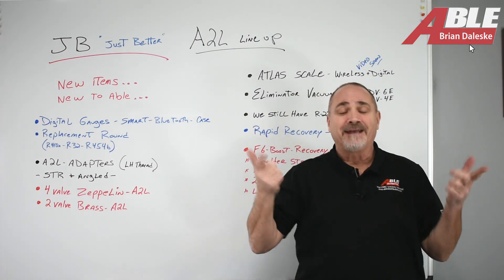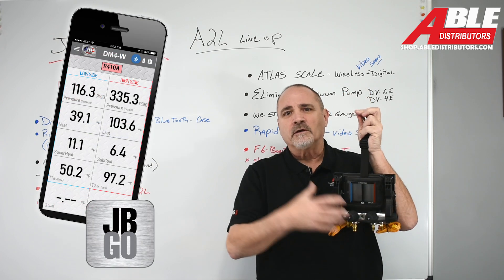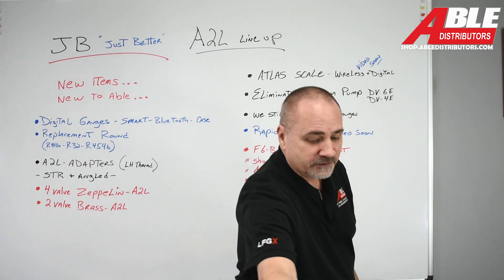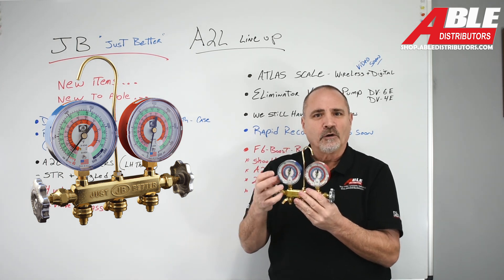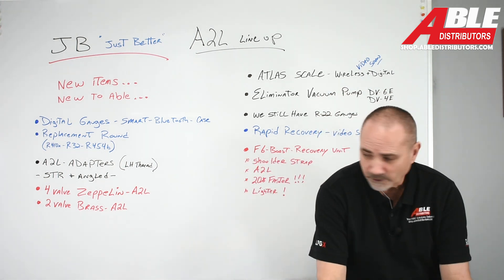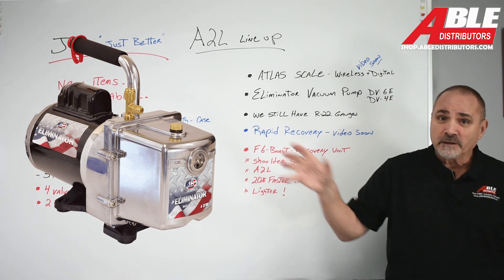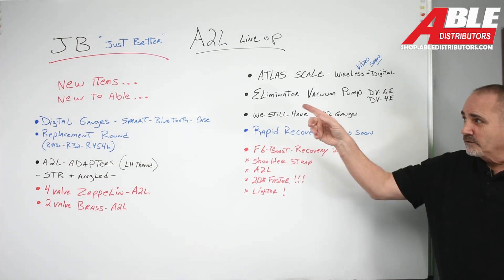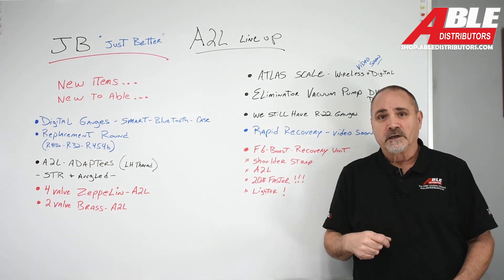JB Tools Are Just Better – New A2L Refrigerant Tools You Need!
JB Tools lives up to their “Just Better” slogan with their latest A2L refrigerant tools. From advanced Bluetooth digital gauges to the reliable Zeppelin series, JB has you covered for both new and legacy refrigerants.